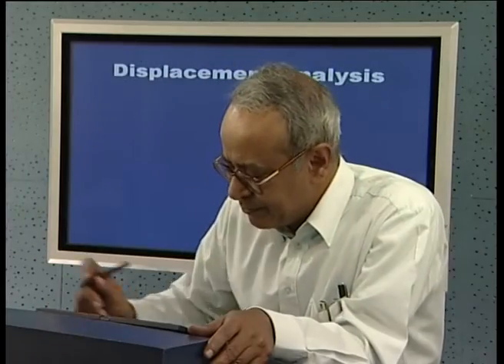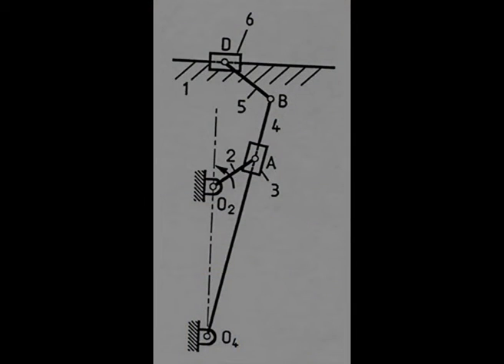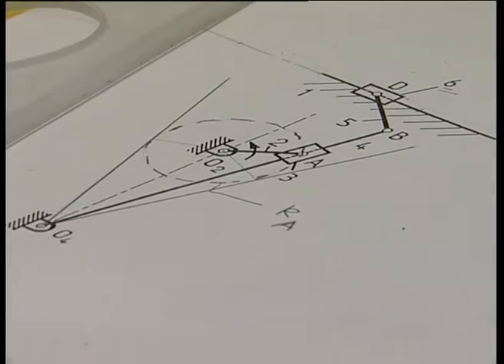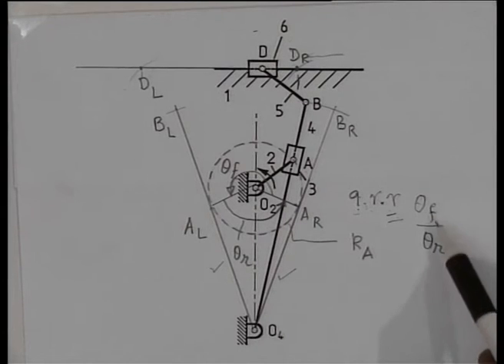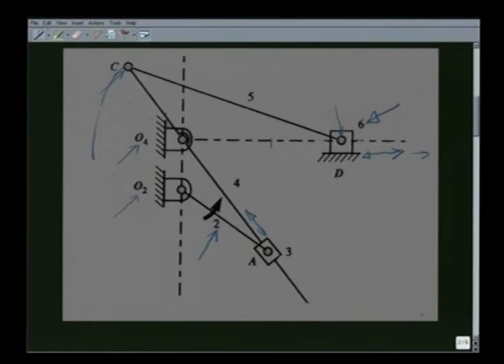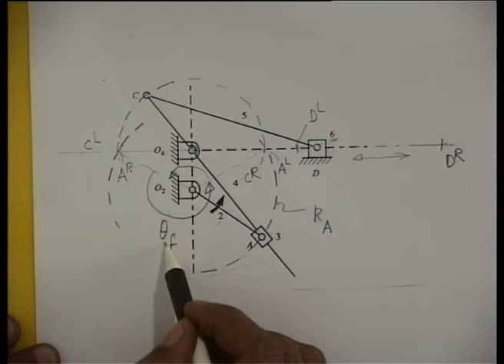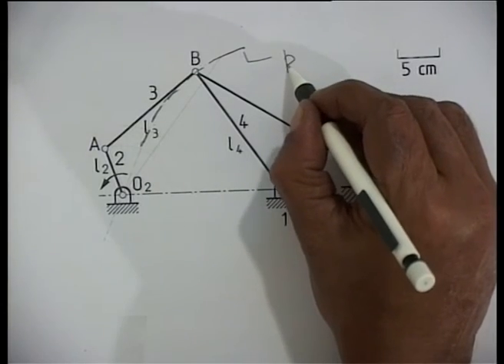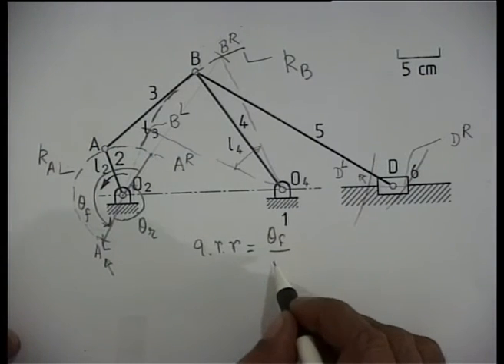Module 3 - Lecture 1 (CH_17)